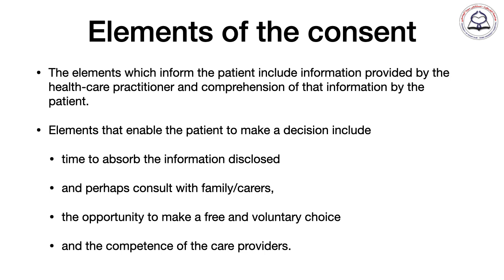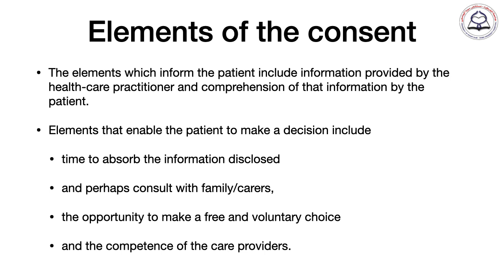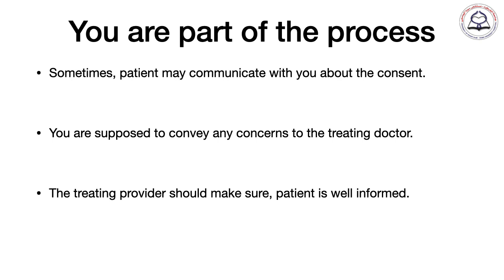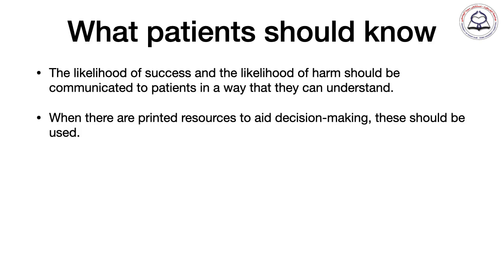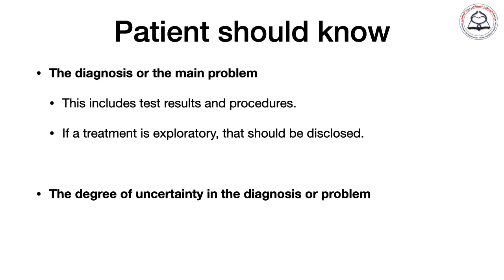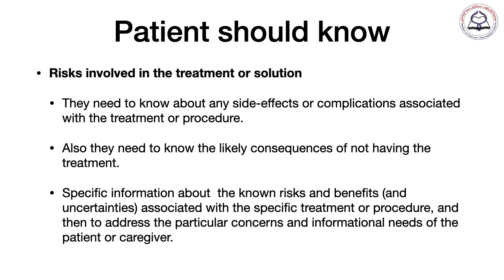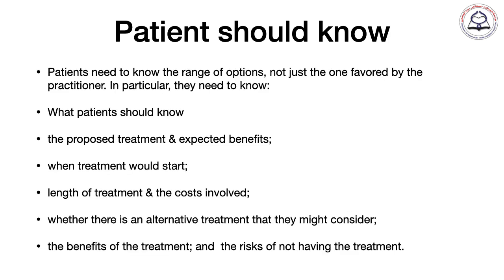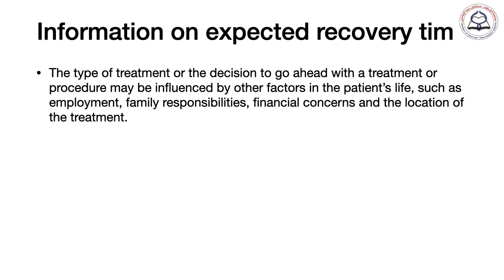8 Informed Consent